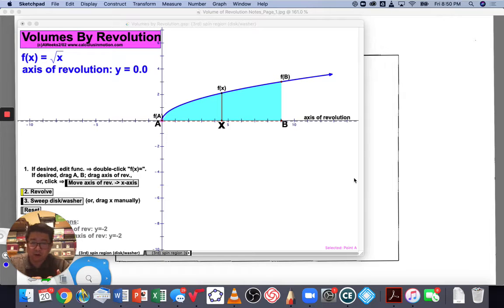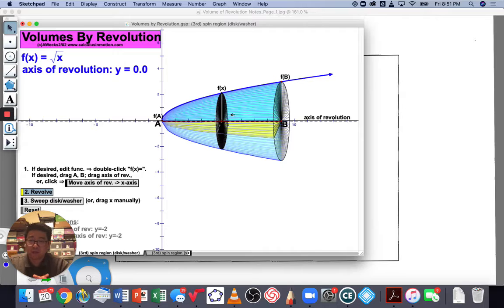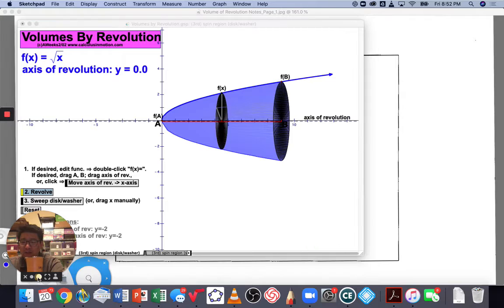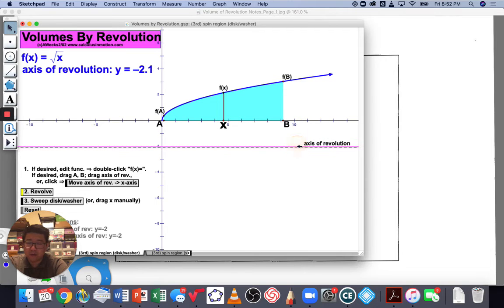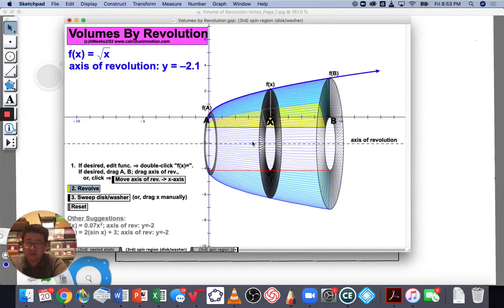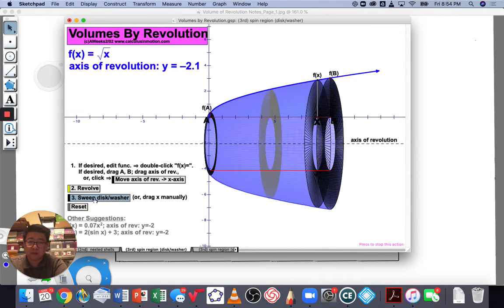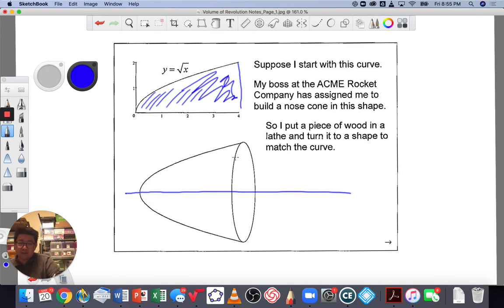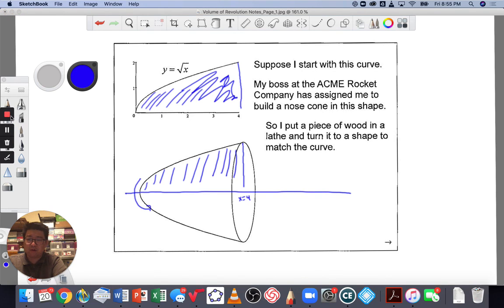1 Ver 2 Volume of Rotation Notes Page 1